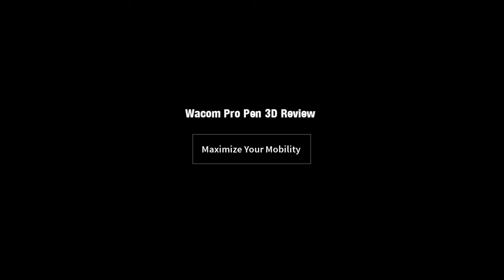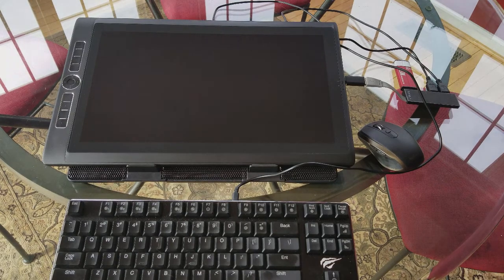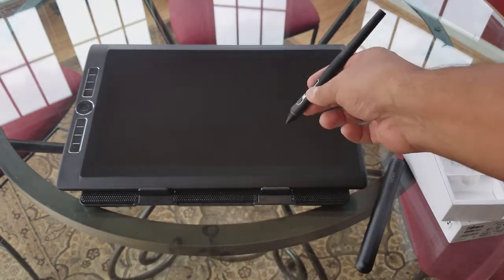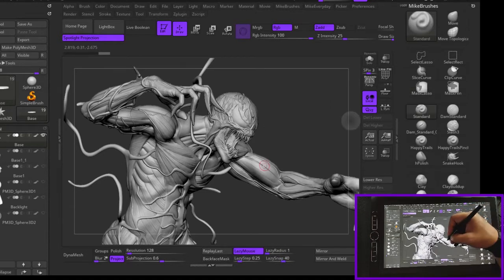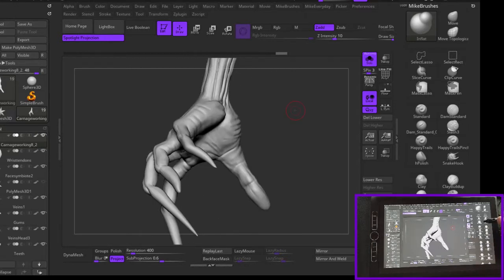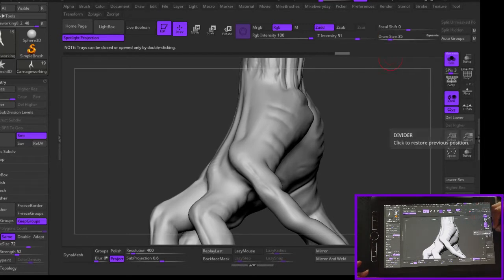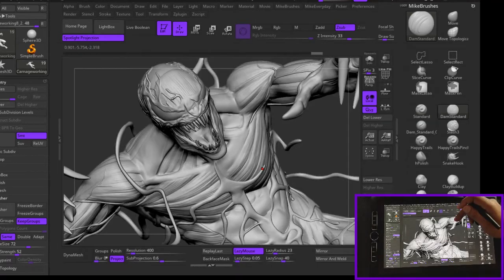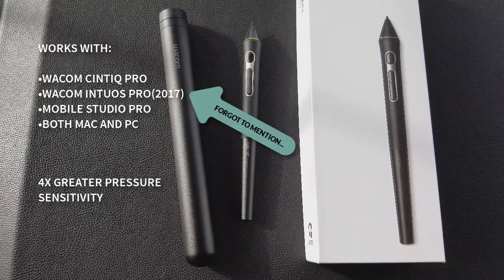Wacom ProPen3D First Look & Review: Maximize Your Mobility!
MIKEDROPS A new product review from Wacom.  The Pro Pen 3D, specifically designed for 3D artists and enthusasts.  See how it works and how to take advantage of your Wacom onscreen controls and express keys to MAXIMIZE YOUR MOBILITY!!

Table of Contents:

00:17 - Introduction
03:41 - 3 Button Setup
08:43 - ExpressKey Macro Set Up
10:46 - Review
11:44 - See My Work